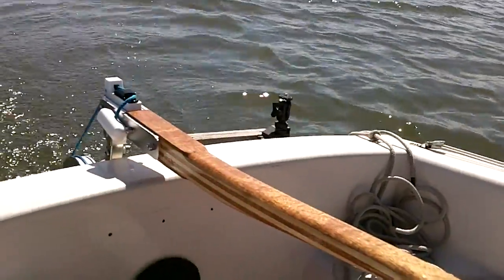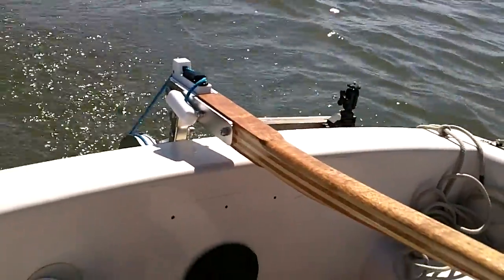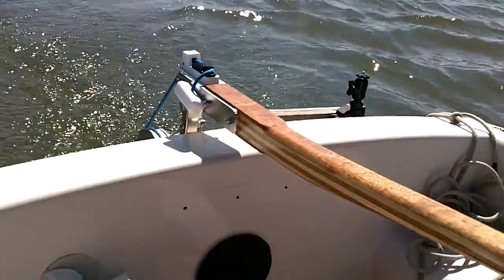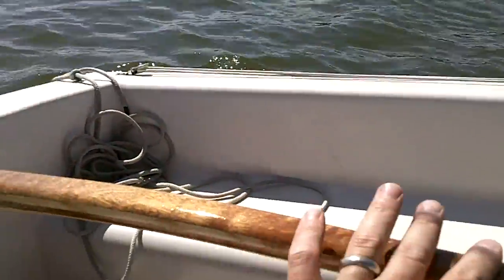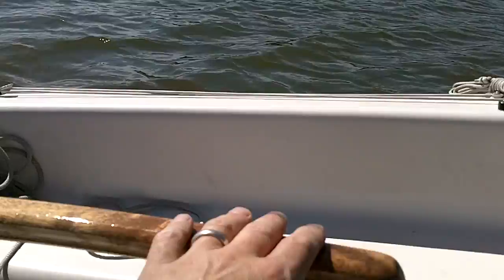Chrylser Mutineer 15 With new Ruddercraft Rudder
Sailing my chrysler mutineer 15 on Lake Mercer.  I am using my brand new Ruddercraft rudder and tiller with great ease and control.  Wind is 8-10 knots with some gusts.